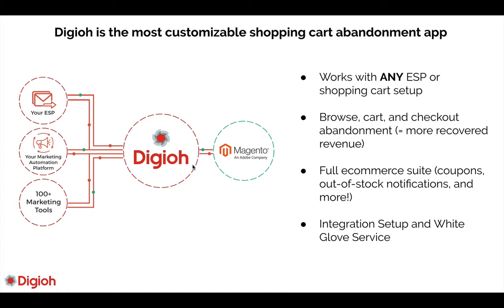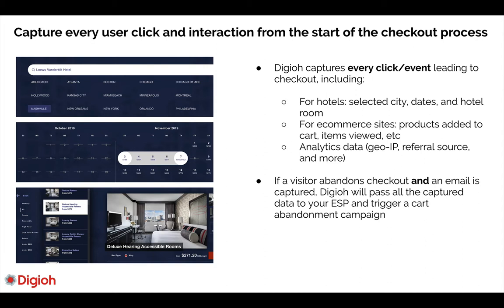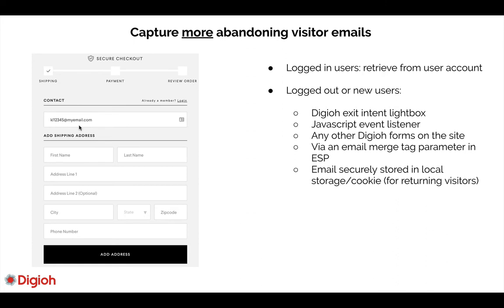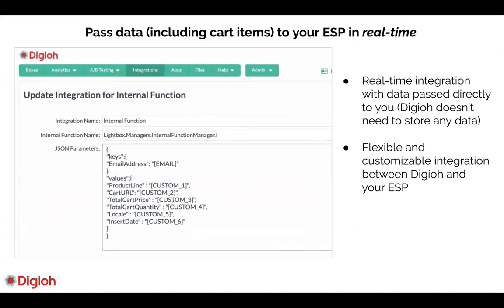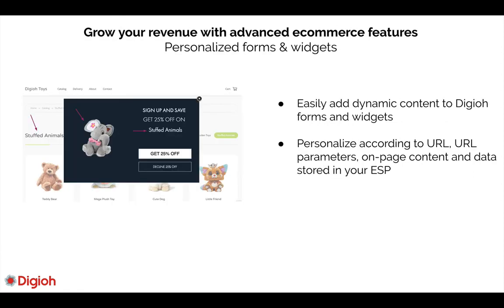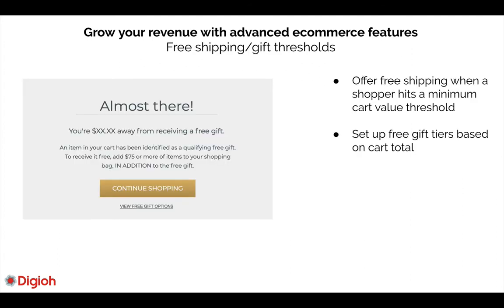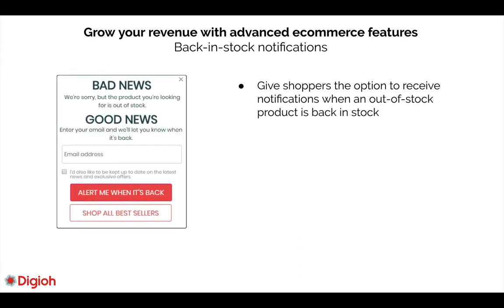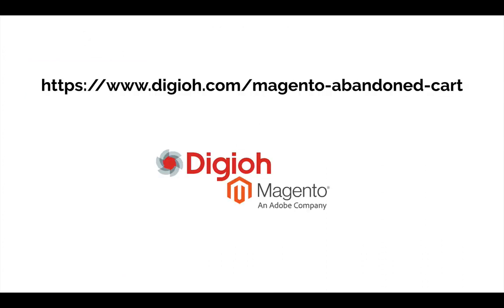Magento Abandoned Cart Extension | Cart Abandonment, One-Time-Use Coupons, Free Shipping Thresholds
Digioh offers:
- a flexible, fully-customizable integration to Magento
- the ability to use your own ESP to send cart abandonment emails
- integration with your entire marketing stack
- a full eCommerce conversion suite, including out-of-stock notifications, one-time-use coupons, personalized pop-ups, product recommendation quizzes, surveys, and free shipping thresholds.

About Digioh:

Grow your email lists with personalized forms, landing pages, surveys, email preference centers, and browse & cart abandonment. Digioh's full suite of conversion rate optimization tools offers a drag-and-drop builder and built-in integrations to your favorite marketing tools, such as Salesforce, Segment, Klaviyo, Google Analytics, and more. Trusted by 20,000+ websites including Crayola.com, Nascar.com, and WhatToExpect.com.